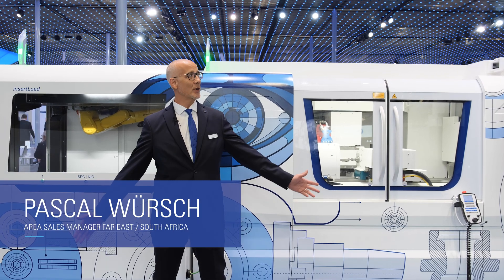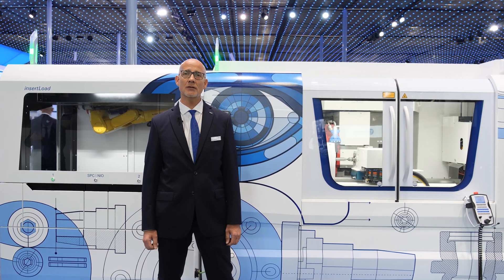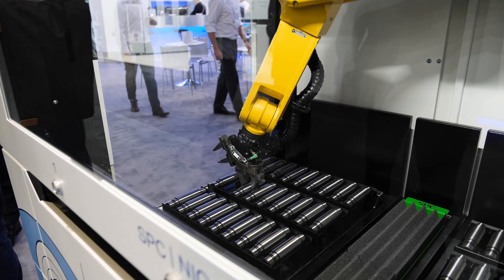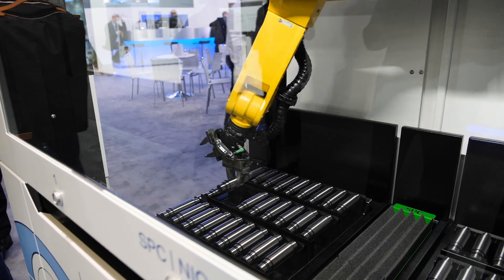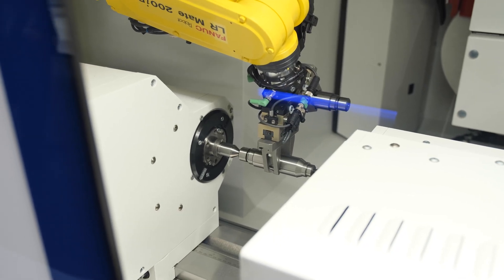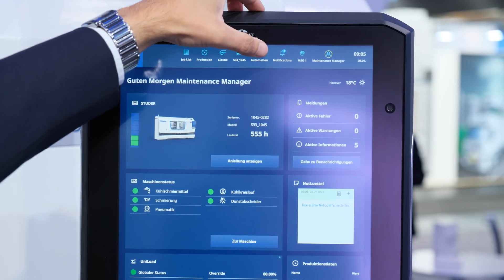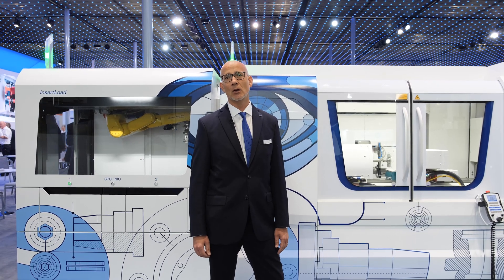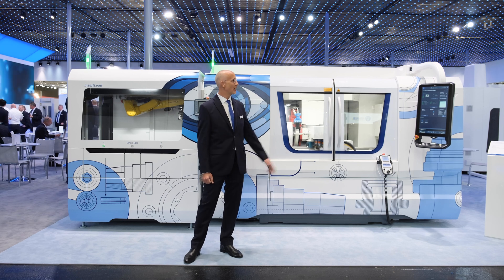New Universal Loading System: insertLoad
The new insertLoad automation solution supports the loading and unloading of S33 and S31 universal cylindrical grinding machines—and can load workpieces between centers and into the chuck.

Where customized solutions were previously necessary, the new universal loading system from STUDER now enables standardized automation for loading and unloading the S33 and S31. insertLoad can be used for center distances of up to 1,000 millimeters (39.4 inches), thus closing a gap in standardized automation systems. The workpieces can be up to 100 mm (3.94 inches) long and weigh 1.5 kg (3.3 lbs) in alternating mode or 5 kg (11 lbs) in a single mode. The sophisticated design and the ease of use with the digital setup wizard allow users to configure this themselves for centers and chucks – no programming knowledge is required. And insertLoad can handle workpieces that are stored either vertically or horizontally.